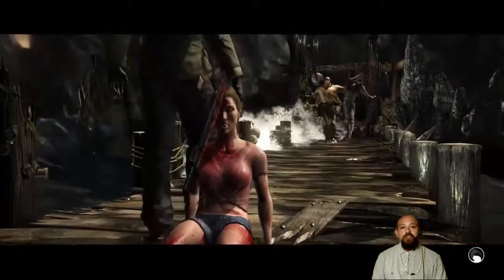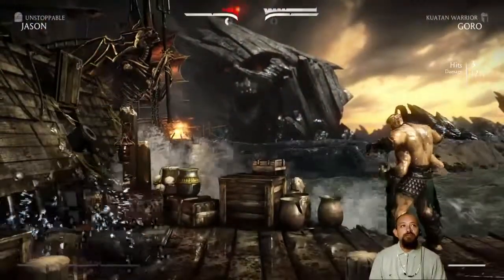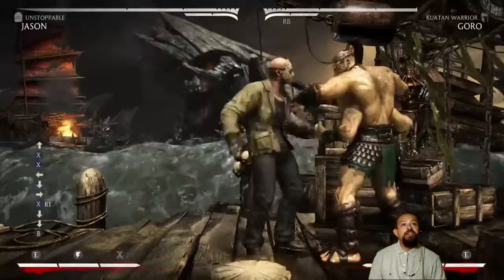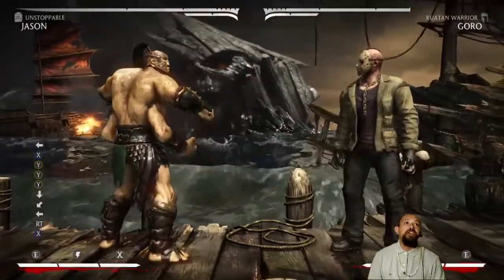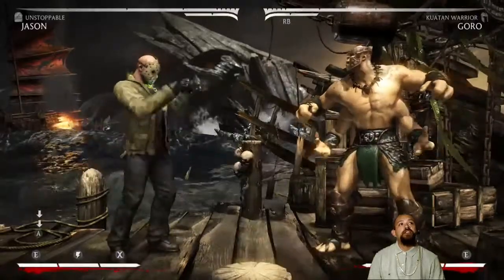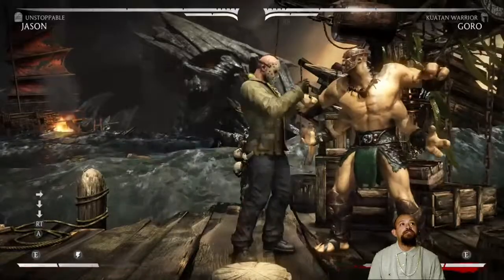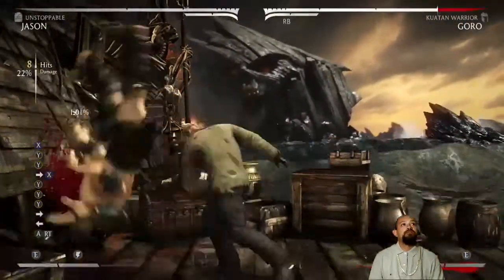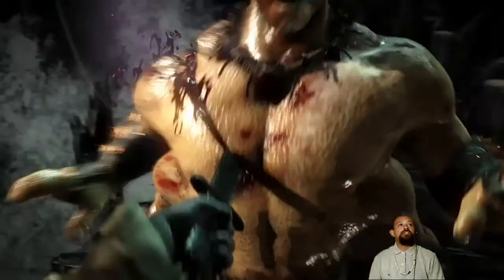JASON UNSTOPABEL MKX COMBO VIDEO